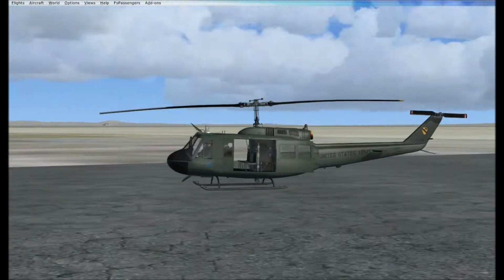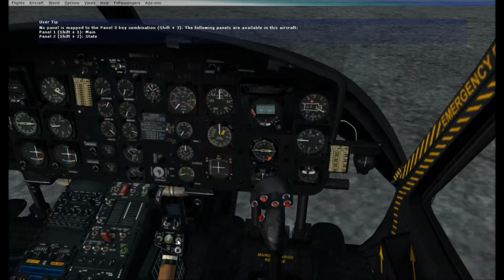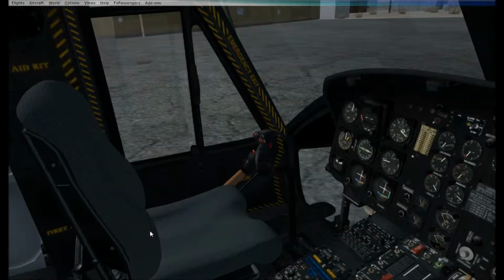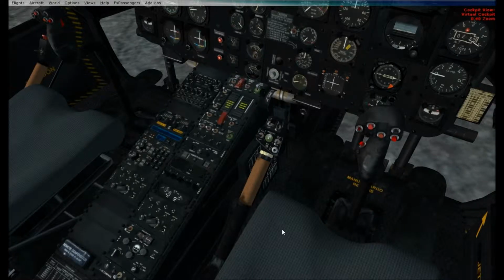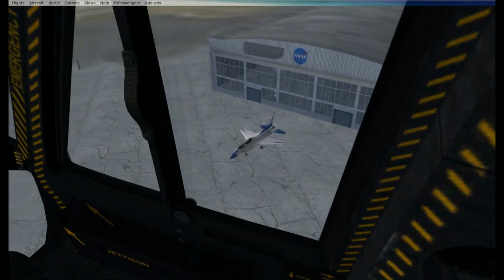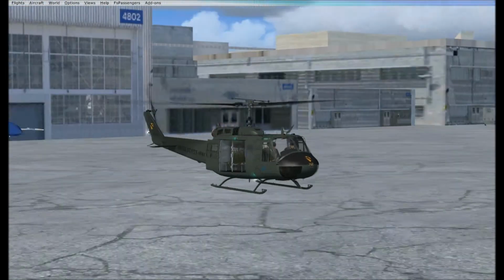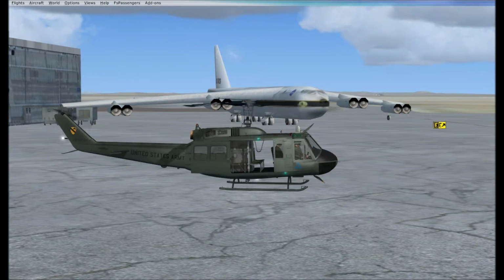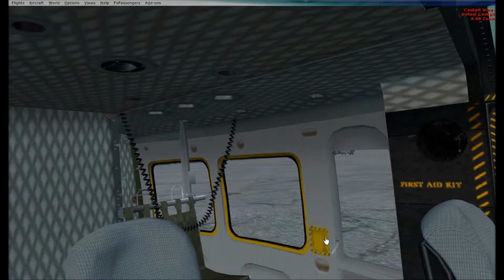Your in Vietnam now son! The Aerosoft Bell H-1 Huey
Made Famous by the Vietnam war the Huey is even still in use today serving throughout the years as a tough helicopter